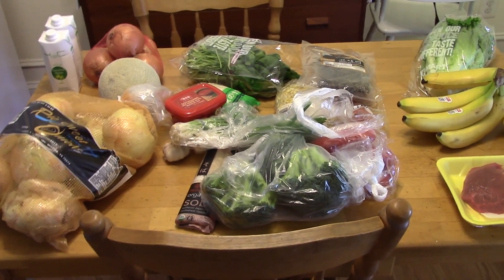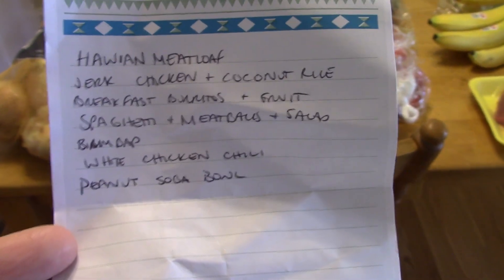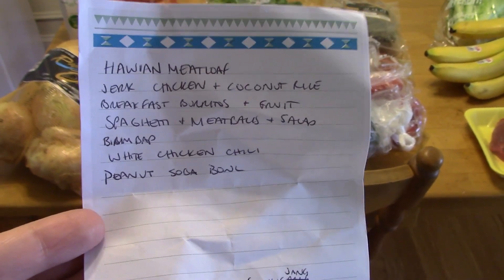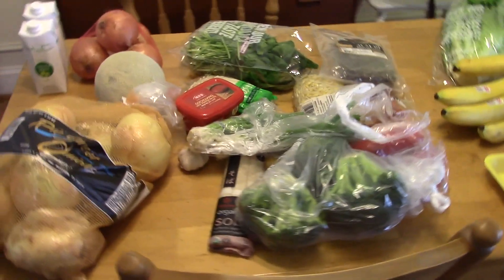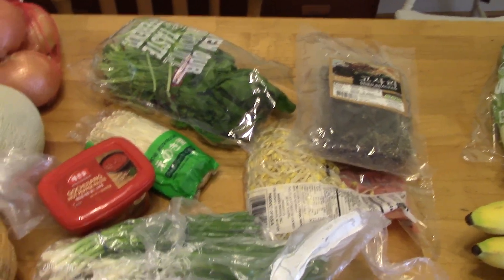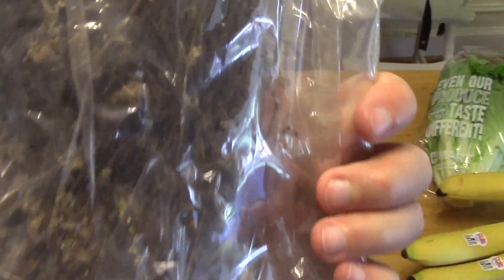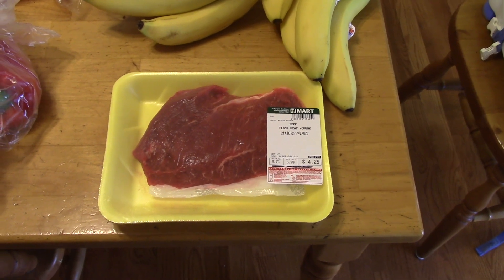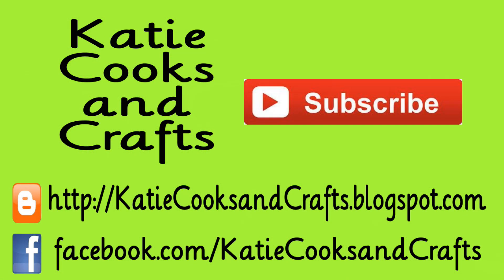H mart Grocery Haul and Meal Plan~ April 22, 2016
Sorry Hawaii, I misspelled your name!

Hawaiian Meatloaf video- coming soon